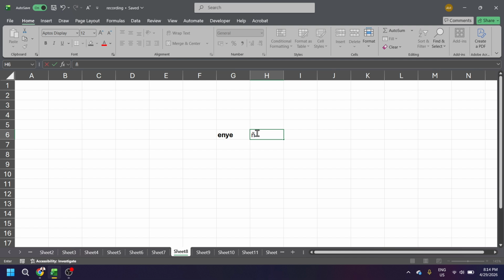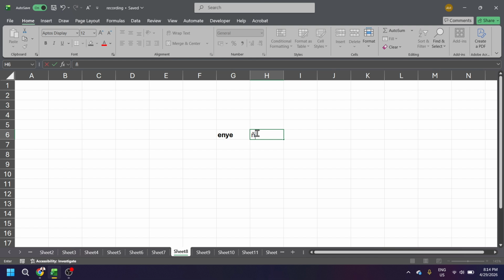How to Type Ñ in Excel (Full Guide 2026)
In this video, we discuss how to type ñ in Excel using the Windows Alt code method. You'll learn to insert ñ in Excel quickly, whether for Spanish words like 'año' or 'piñata', and get tips for typing ñ in Excel cells and formulas. We cover the exact steps to type ñ in Excel, including troubleshooting if the character doesn't appear.

00:00 Introduction to Typing Ñ in Excel
00:24 Selecting and Editing the Target Cell
00:48 Using the Alt Code for Lowercase ñ
01:04 Numeric Keypad and Num Lock Tips
01:28 Using Ñ in Labels and Formulas
01:45 Forcing Text Input with an Apostrophe
01:55 Quick Fixes for Missing Characters
02:14 Copy and Paste to Save Time